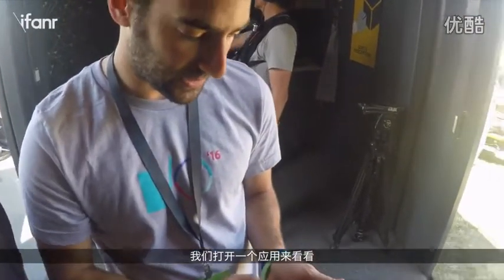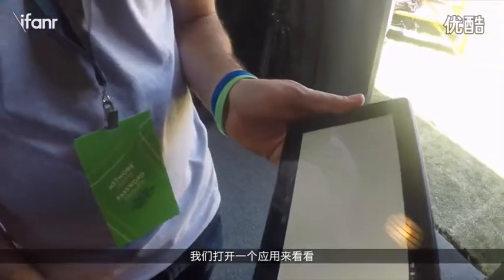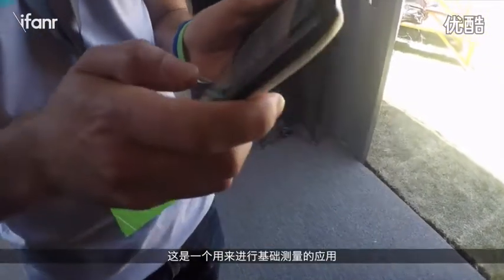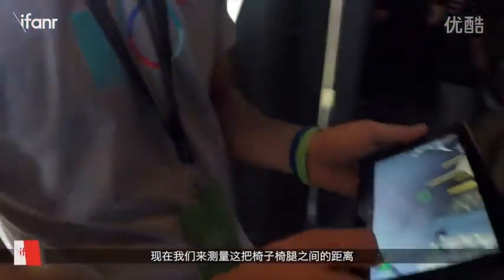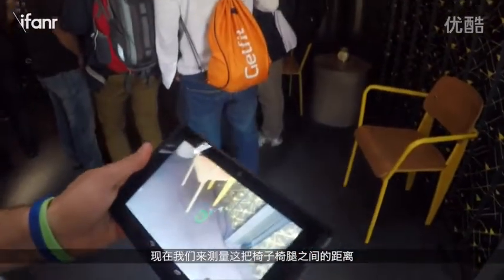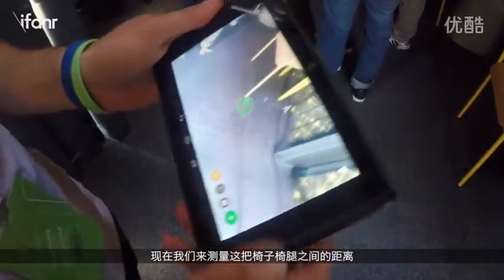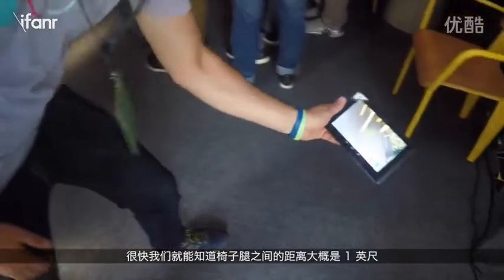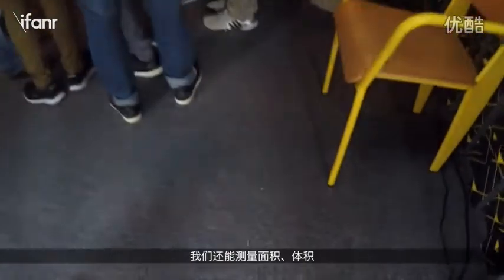Project Tango at Google I O 2016 review